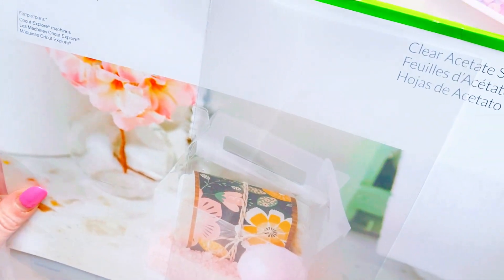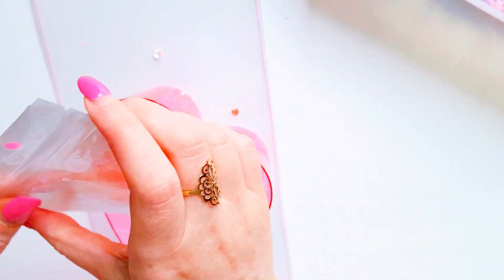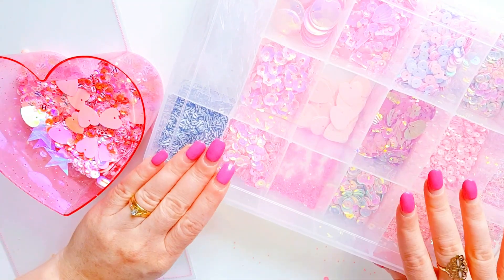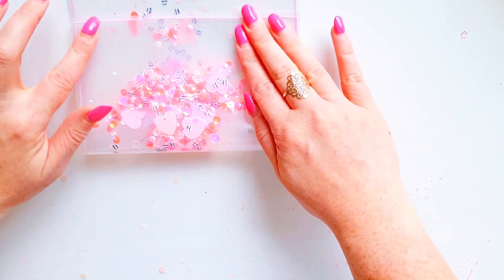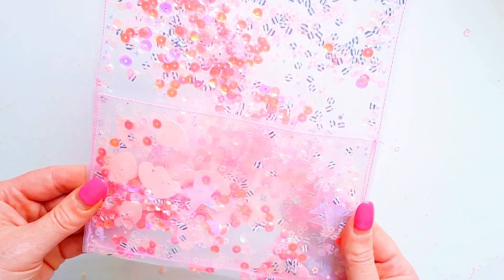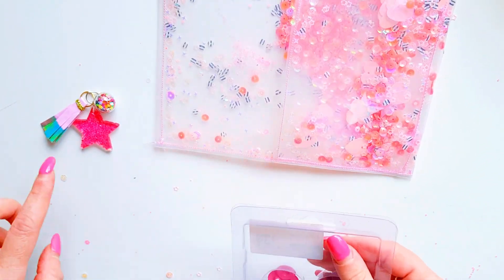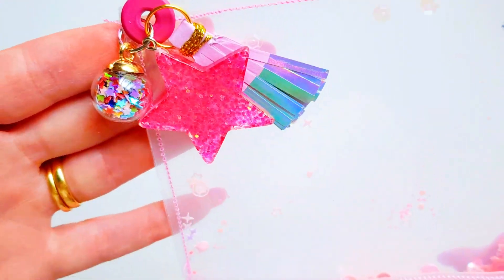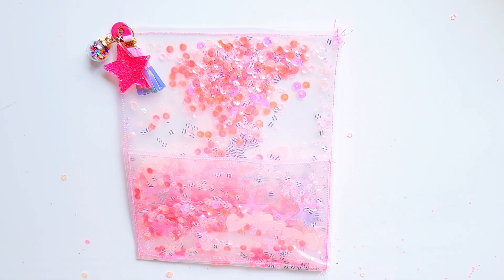Acetate shaker pocket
Hey guys, just wanted to show you how to create an accetate, sequin shaker pocket.